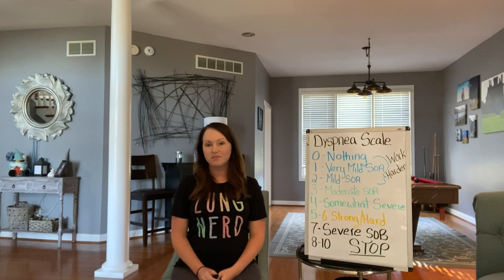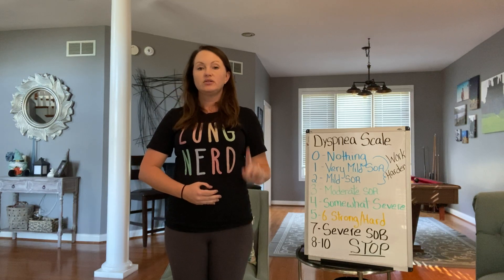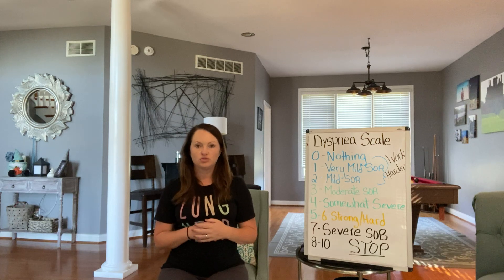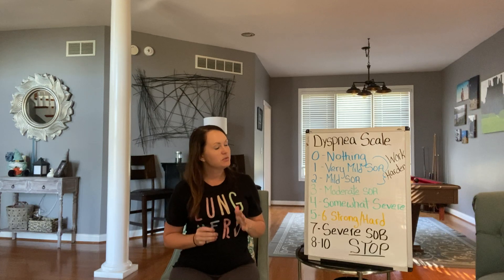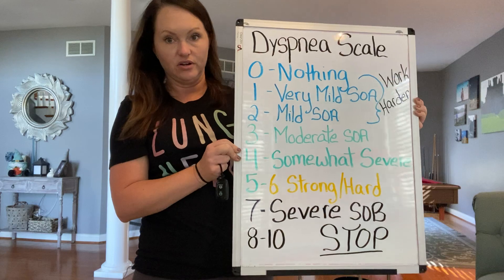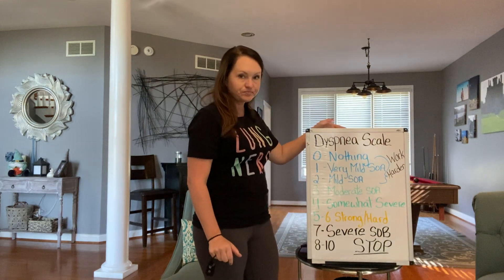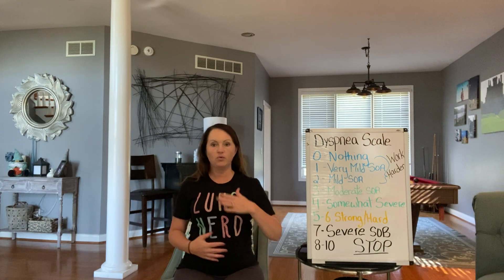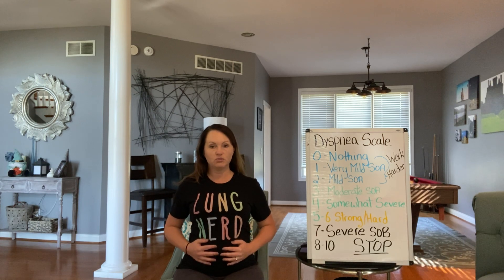Pulmonary Rehabilitation week #2